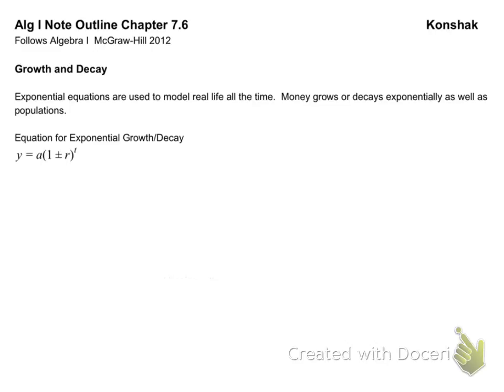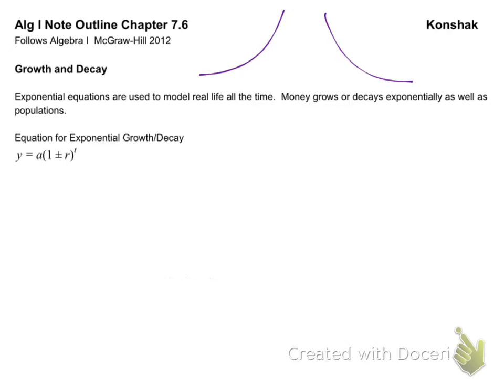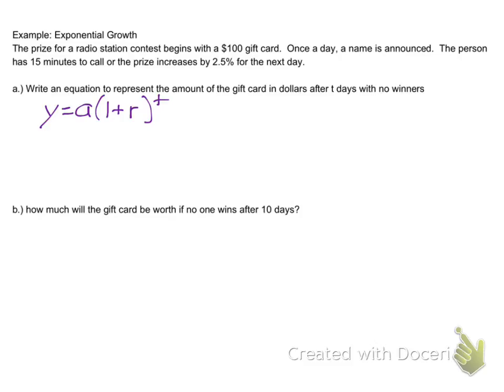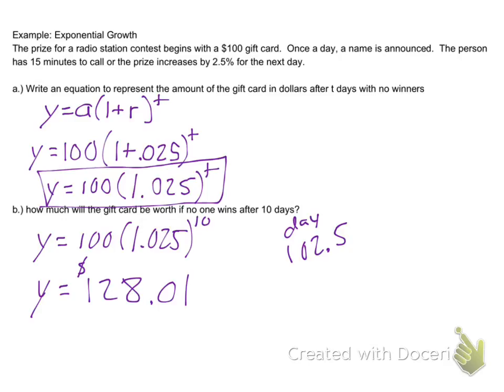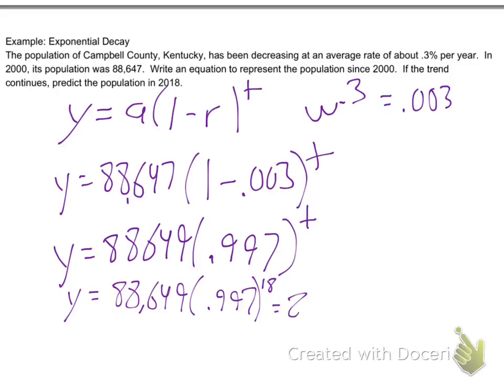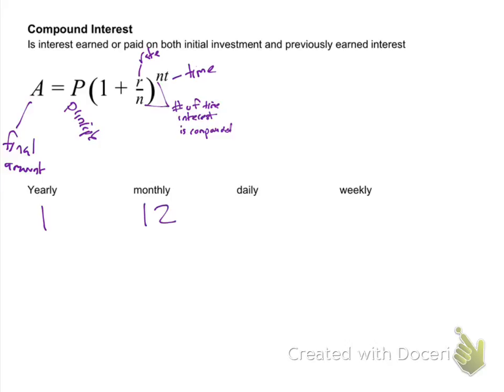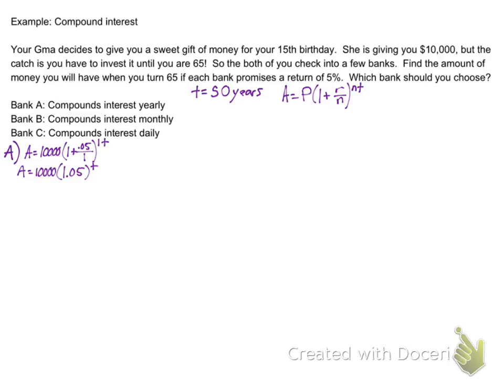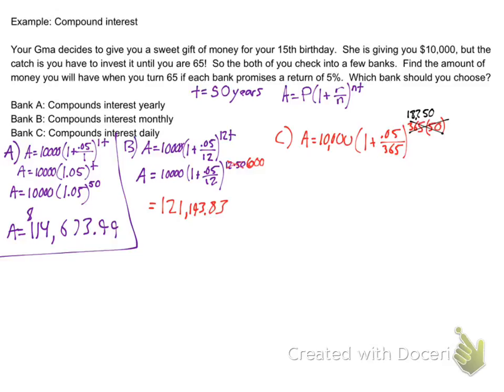alg 1 7.6